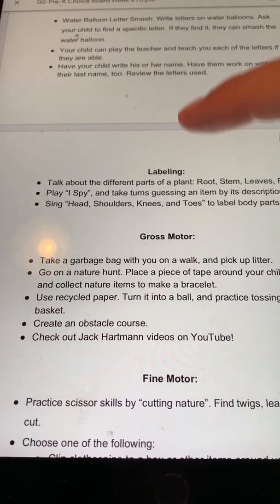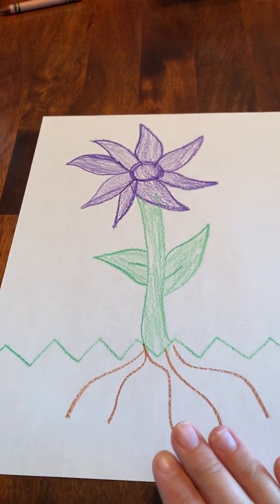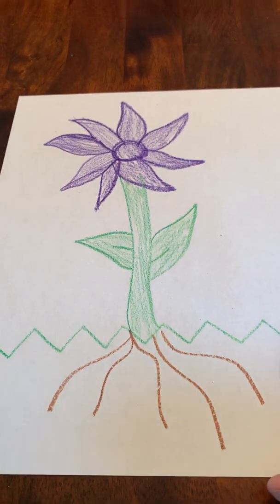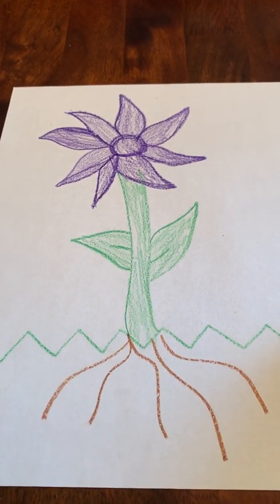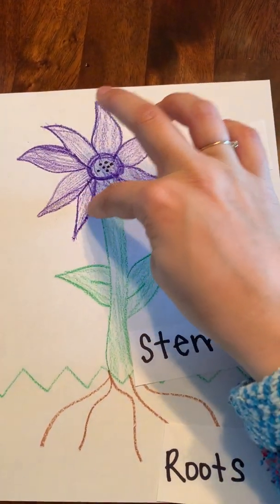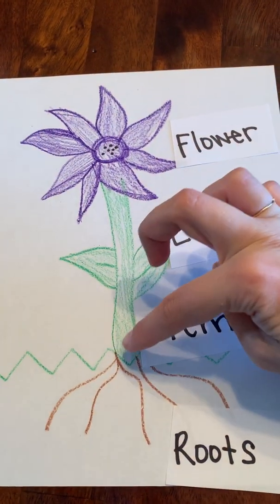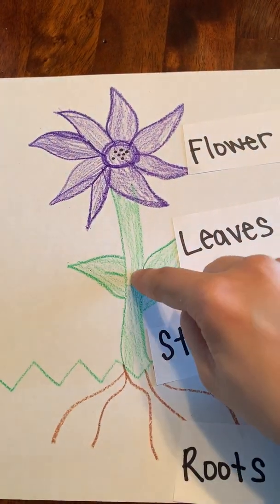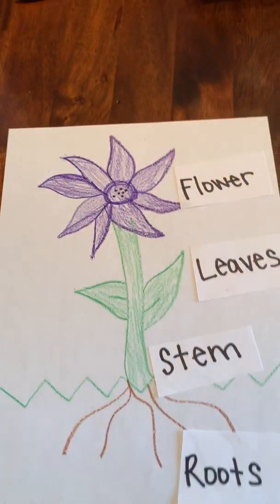Parts of a Flower with Ms. Bedell